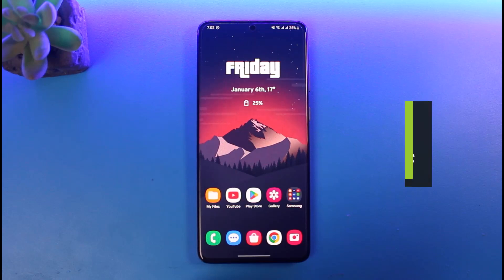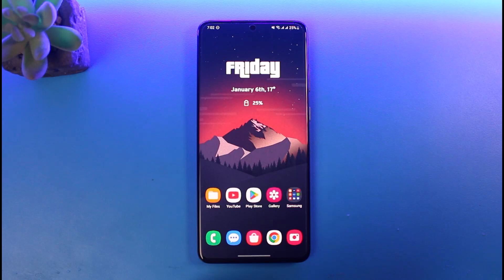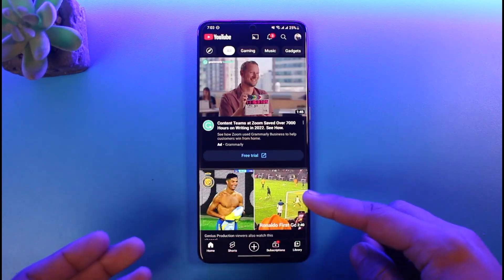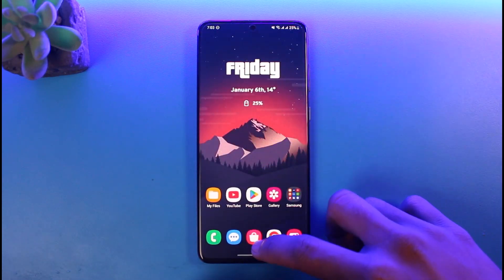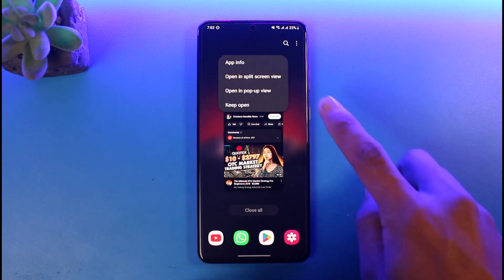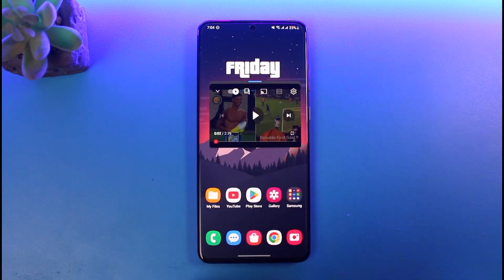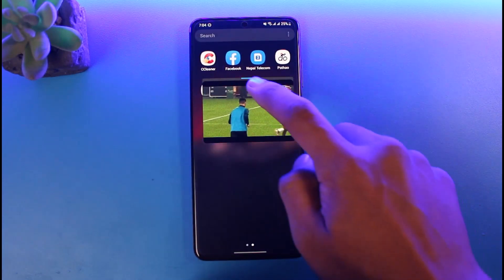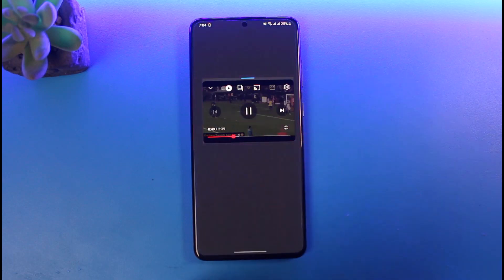How to Enable YouTube PiP on Android Without Any App !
This video guides you through an easy step-by-step process to enable Picture-in-Picture mode on the YouTube app on your Android phone without the use of any third-party apps. So make sure to watch this video till the end.

~ Chapters:
0:00 Introduction
0:18 Picture-in-Picture
0:31 Current Option
1:01 Enable YouTube PiP on Android
2:03 Conclusion